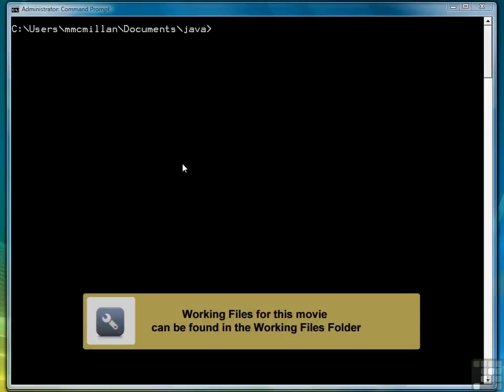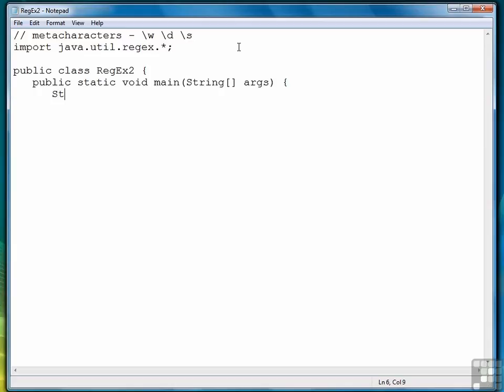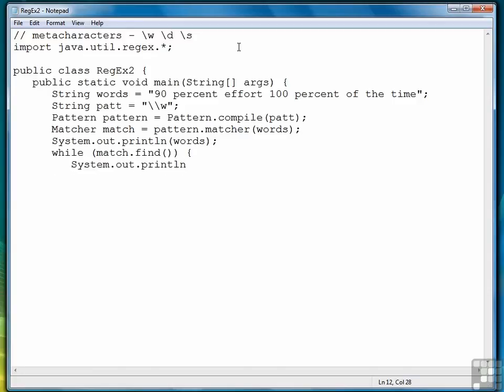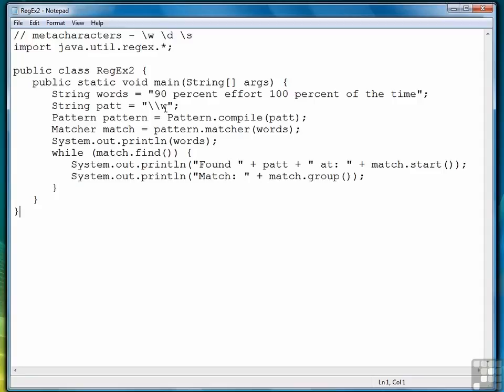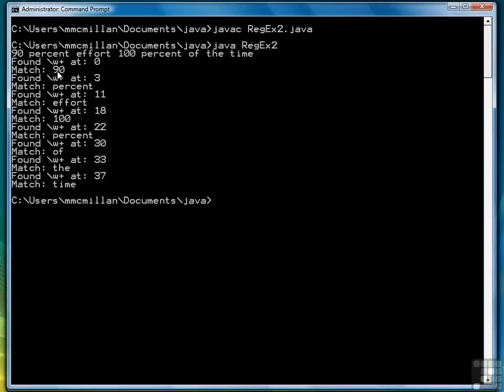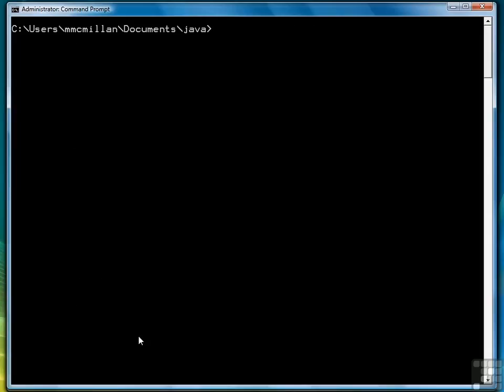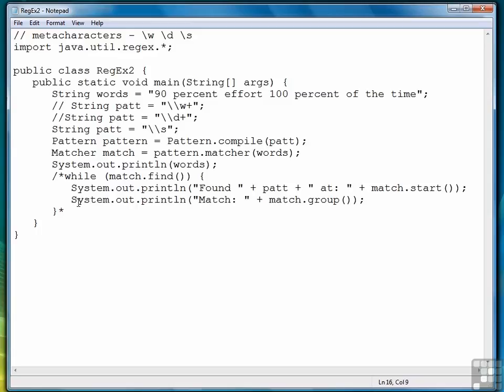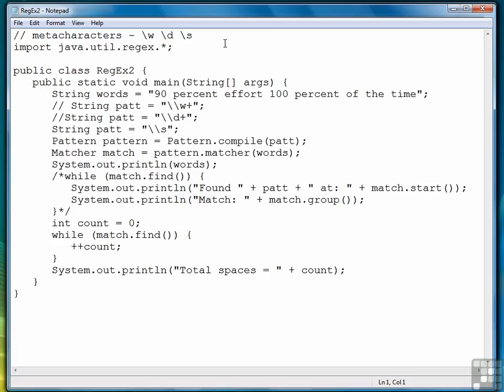17 03 Using Metacharacters